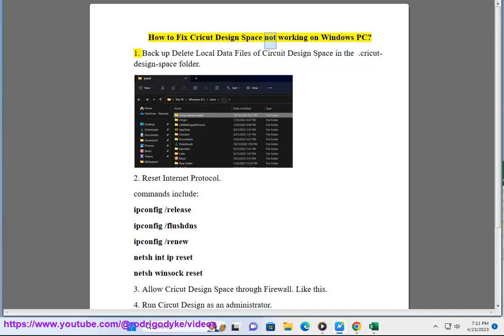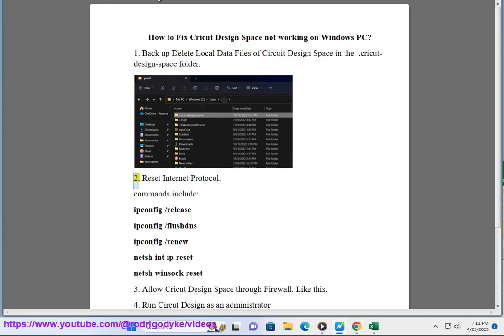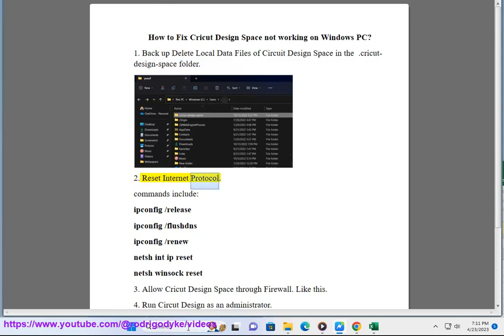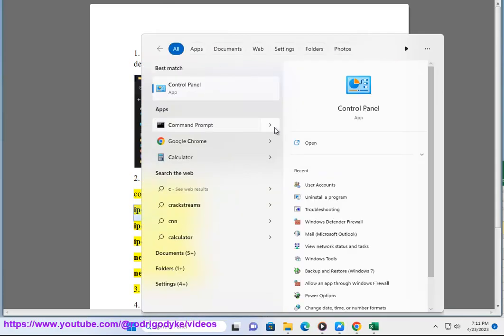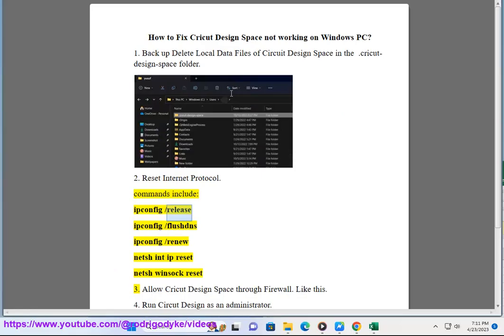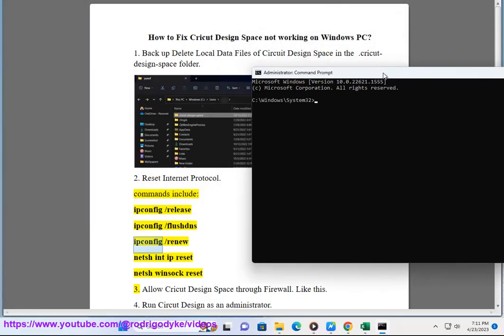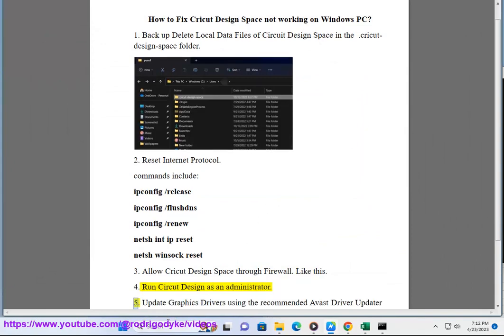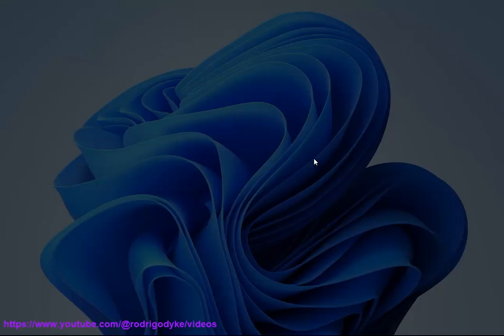Fix Cricut Design Space not working on Windows (5/8/2023 re-updated)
Here's how to Fix Cricut Design Space not working on Windows.

Here are some things you can try if Cricut Design Space is not working on Windows:

1. **Check your internet connection.** Make sure that you are connected to the internet and that your internet connection is stable.
2. **Restart your computer.** Sometimes a simple restart can fix software problems.
3. **Update your drivers.** Outdated drivers can cause software problems. Run Avast Driver Updater@ to keep your device drivers up-to-date, easily & effectively.
4. **Reinstall Cricut Design Space.** If you have tried all of the above and Cricut Design Space is still not working, you can try reinstalling the software. To reinstall Cricut Design Space, go to the Cricut website and download the latest version of the software.
5. **Contact Cricut support.** If you have tried all of the above and Cricut Design Space is still not working, you can contact Cricut support for help.

i. There are a few known issues when using Cricut Design Space on Windows. These include:

* **The software may not open or may crash.** If you are having trouble opening or using Cricut Design Space, try the following steps:
    * Check your internet connection and make sure that you are running the latest version of the software.
    * Restart your computer and try opening Cricut Design Space again.
    * Uninstall and reinstall Cricut Design Space.
    * Contact Cricut support for help.
* **The software may not be compatible with your computer.** Cricut Design Space has system requirements that your computer must meet in order to run the software. If your computer does not meet the system requirements, you may experience problems when using Cricut Design Space.
* **The software may not be compatible with your printer.** Cricut Design Space supports a limited number of printers. If your printer is not on the list of supported printers, you may experience problems when using Cricut Design Space.
* **The software may not be compatible with your Cricut machine.** Cricut Design Space supports a limited number of Cricut machines. If your machine is not on the list of supported machines, you may experience problems when using Cricut Design Space.

If you are experiencing any of these issues, try the steps above to resolve the problem. If you are still having trouble, contact Cricut support for help.

ii. There are a few reasons why your Cricut might not be connecting to your computer. Here are some troubleshooting tips:

* Make sure that your Cricut is turned on and within range of your computer.
* Check the USB cable to make sure that it is plugged in securely to both your Cricut and your computer.
* Try restarting your computer and your Cricut.
* Make sure that your computer has the latest drivers for your Cricut. You can download the drivers from the Cricut website.
* If you are using a Mac, make sure that Bluetooth is enabled. You can enable Bluetooth in the System Preferences.
* If you are still having problems, you can contact Cricut support for help.

Here are some additional tips that may help you connect your Cricut to your computer:

* Try using a different USB cable.
* Try connecting your Cricut to a different USB port on your computer.
* Try connecting your Cricut to a different computer.
* If you are using a Mac, try restarting your Mac in Safe Mode.

iii. If you have saved your projects to the Cricut Cloud, you will not lose them if you uninstall the Cricut Design Space app. However, if you have not saved your projects to the Cricut Cloud, they will be deleted when you uninstall the app.

To save your projects to the Cricut Cloud, follow these steps:

1. Open Cricut Design Space.
2. Click on the "Projects" tab.
3. Select the project that you want to save.
4. Click on the "Share" button.
5. Click on the "Save to Cloud" button.

Once you have saved your projects to the Cricut Cloud, you can uninstall the Cricut Design Space app without losing your projects.

Here are some additional tips for backing up your Cricut projects:

* You can also save your projects to a USB drive or to your computer's hard drive.
* You can also export your projects as SVG files.
* You can also create a backup of your Cricut Design Space account. To do this, go to the "Account" tab and click on the "Backup" button.

By following these tips, you can ensure that you never lose your Cricut projects.